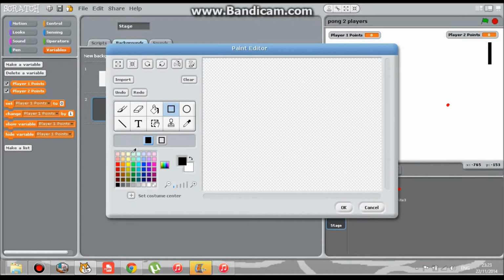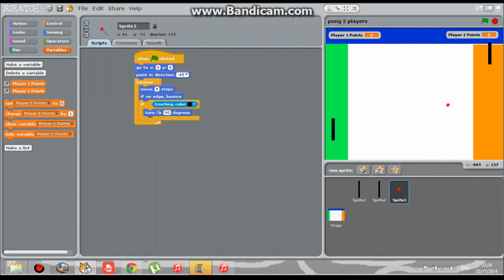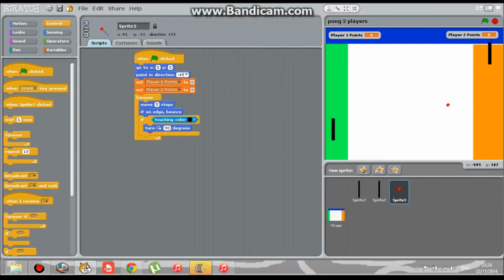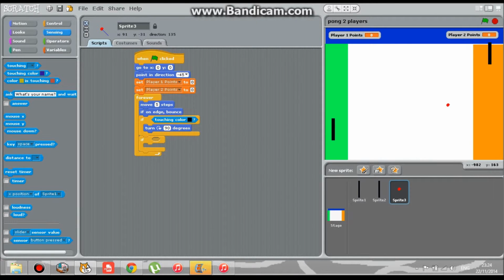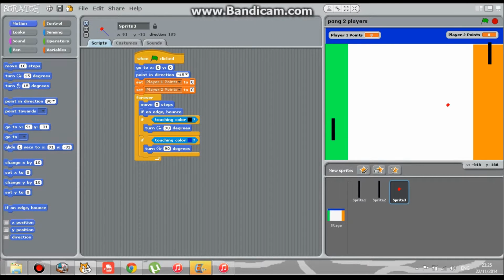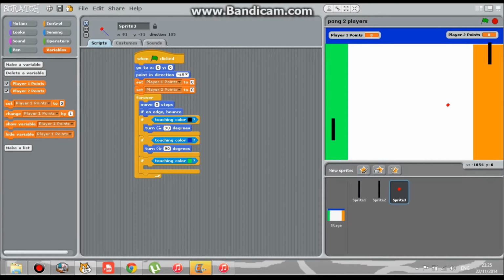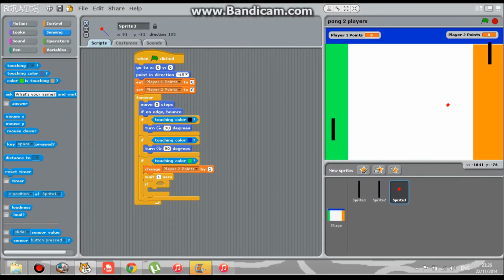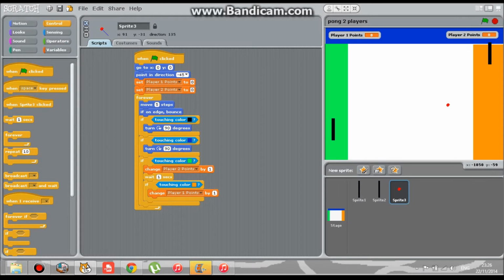How To Make A 2 Player Ping Pong Game On Scratch Series Tutorial 2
Series Tutorials